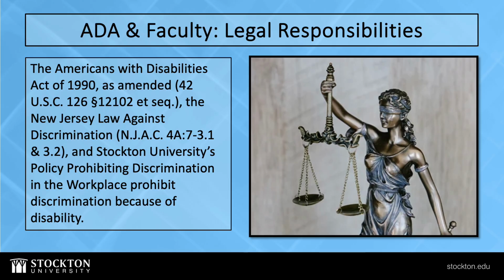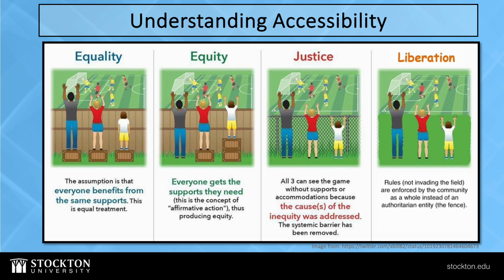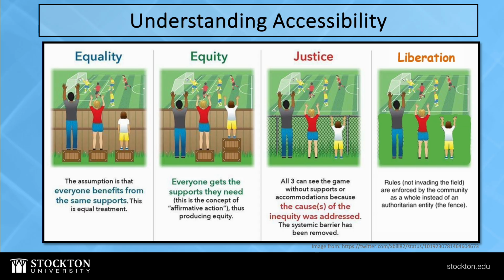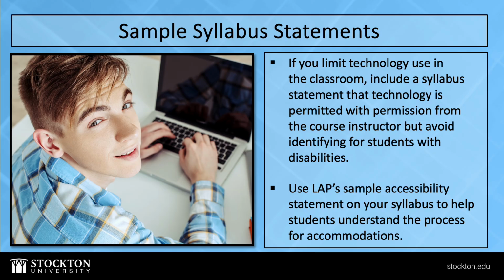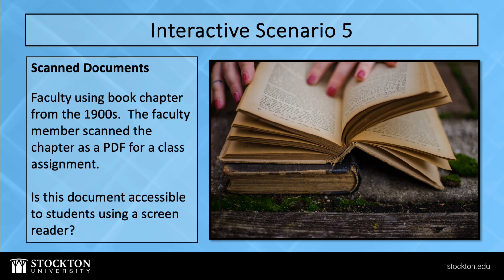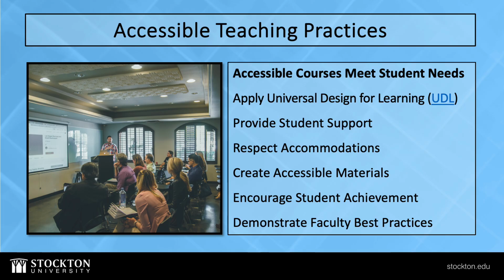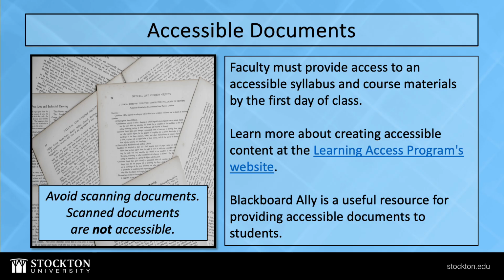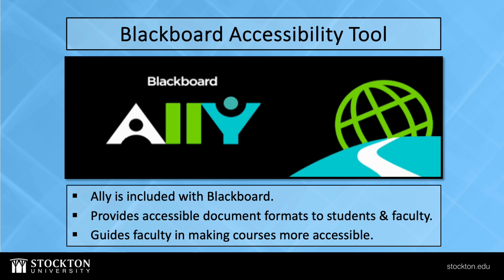Accessibility & Accommodation in Instruction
A Professional Development Session for Faculty